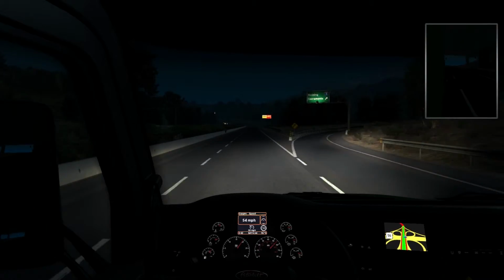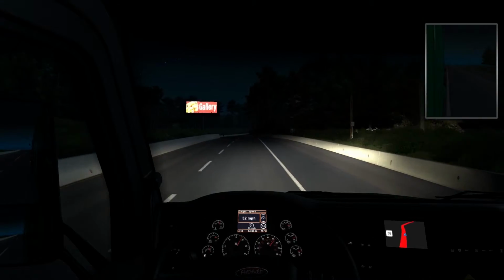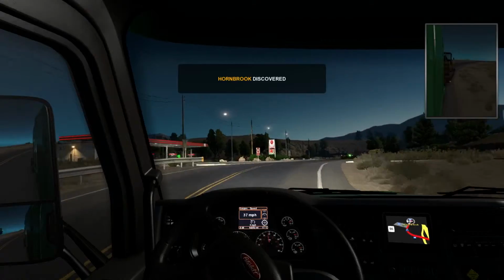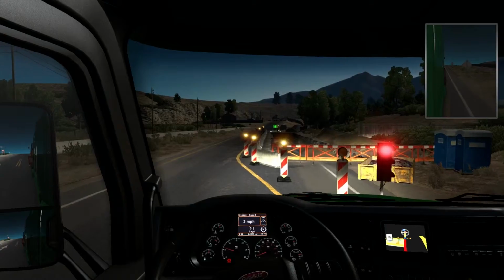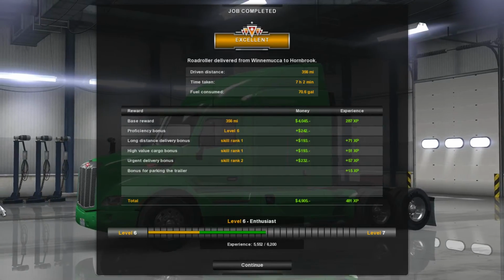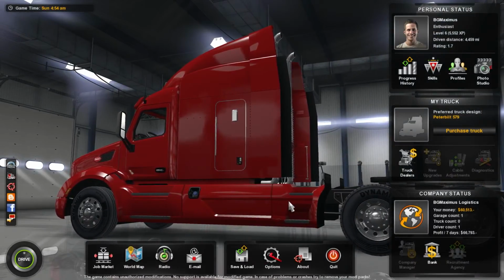Truckers Log - Episode #19 (American Truck Simulator)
Welcome to Truckers Log - This is my full career series of American Truck Simulator. Starting from absolute scratch and will continue to build my trucking empire one episode at a time!